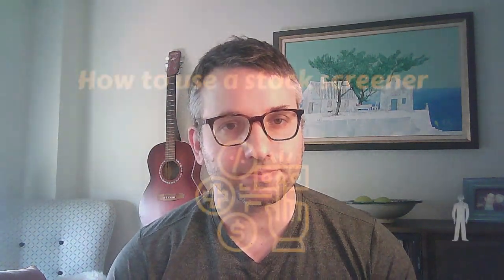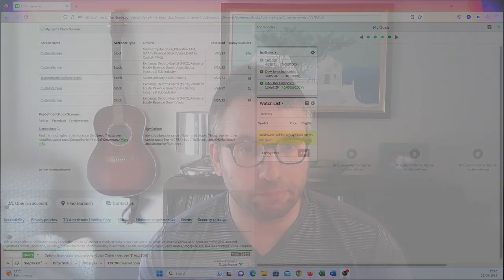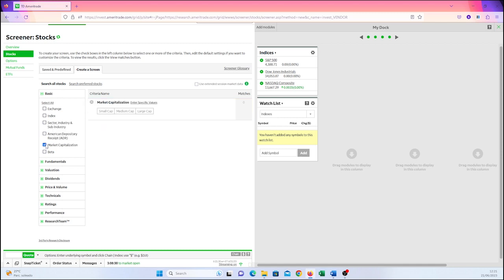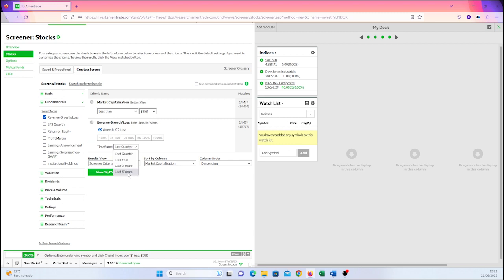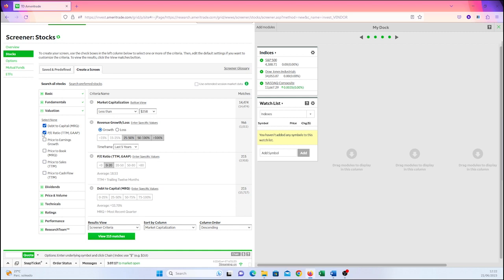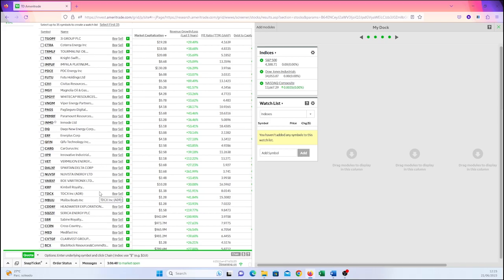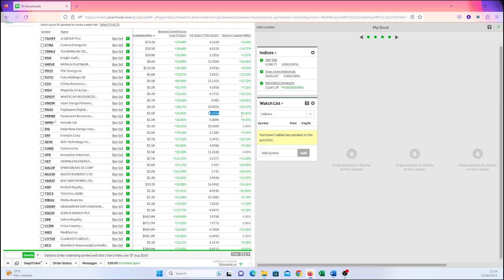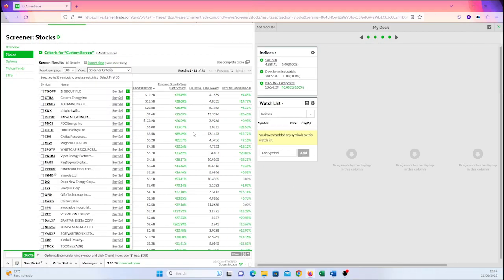How to Find a Stock - Using Stock Screeners: A Short Investing Guide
With thousands of stocks and only 24 hours in a day, we have to narrow down what we're looking for when we are trying to find stocks to buy. One way to do that is to use a stock screener.

A stock screener illustrates the idea of fishing in the right pond. By limiting our pool of potential stocks to the ones that are most likely to suit us, we can save time and increase our chances of finding a stock we like.

At the same time, there are some limits to screeners that we should keep in mind.

In this video for A Short Investing Guide, we define screeners, explain where you can find them, how you can use them, and do a sample screen. Then we point out some of the limits with stock screeners.

• 1:10 - What is a stock screener?
• 1:40- Where do we find a stock screener?
• 2:30 - How to use a stock screener
• 3:30 - A sample stock screen
• 5:40 - What to do next
• 6:45 - Limits to stock screeners: data validity
• 7:40 - Limits to stock screeners: data relevance
• 8:30 - Limits to stock screeners: static approach
• 9:20 - The value of fishing in the right pond